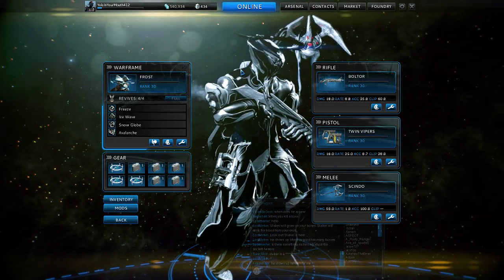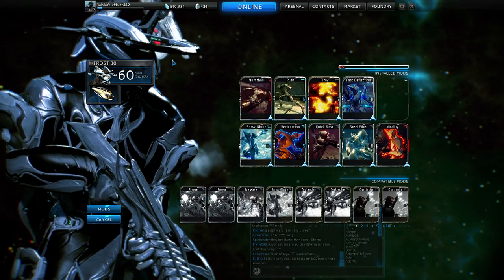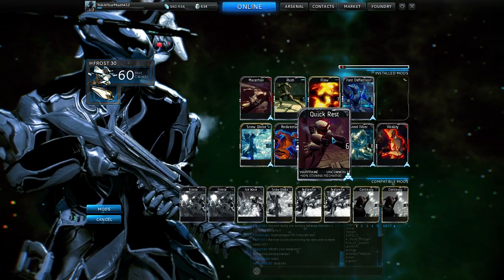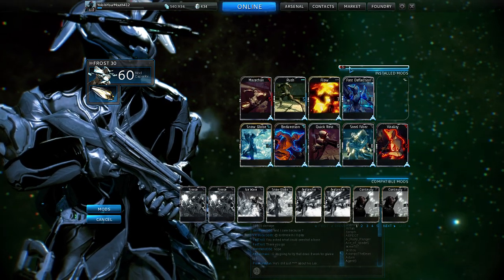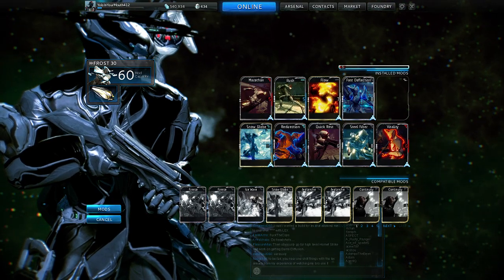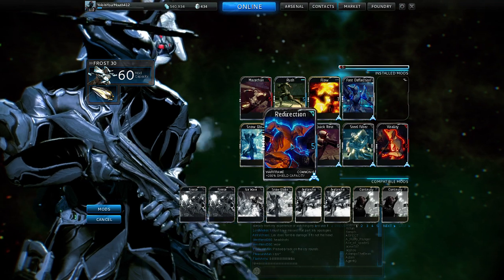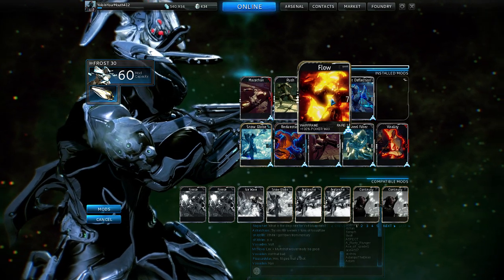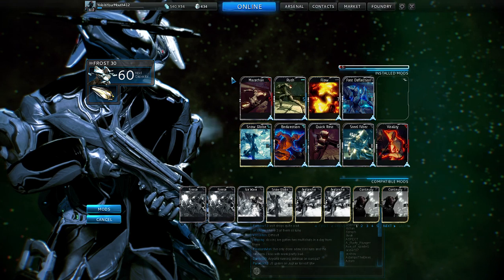Warframe ♠ Frost snowglobe tank cc support build w/ discussion on Prime - tutorial tips guide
WANT TO COME PLAY WITH ME? Click this link for warframe and sign up to play this free to play game Once your gaming add me to your friends list yoloinyourmouth412 Help me keep my channel going strong by signing up through me.

Want to get your own set of links to use to make extra ad revenue on gameplay video's? ( It's free and easy to do)

any.TV is a new kind of YouTube Network that pays recommendation revenue, a new revenue stream, in addition to YouTube ad revenue, open to all YouTubers in all Networks.  Games range anywhere from .40 to 1.00$ for every sign up!!

And you don't need to unpartner from your current Network to use any.TV! Why? Because we don't partner YouTube channels.